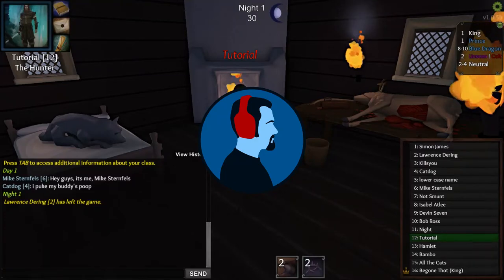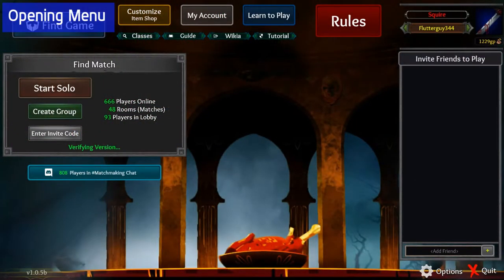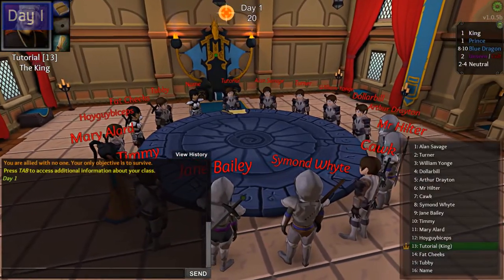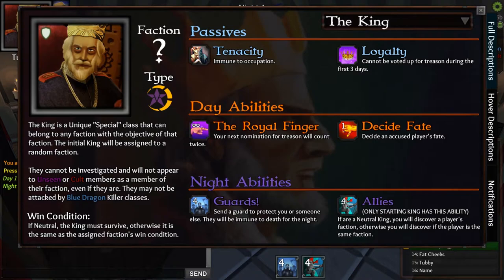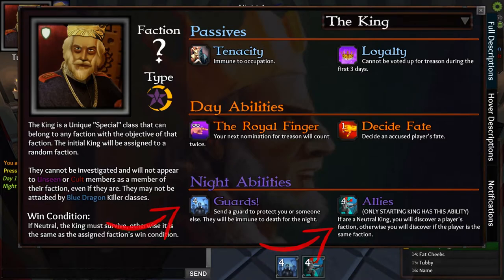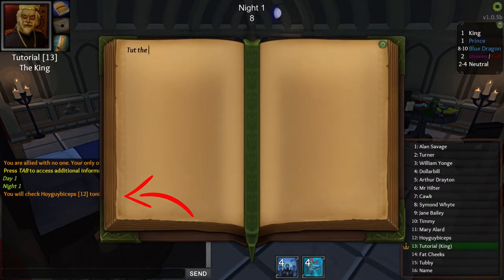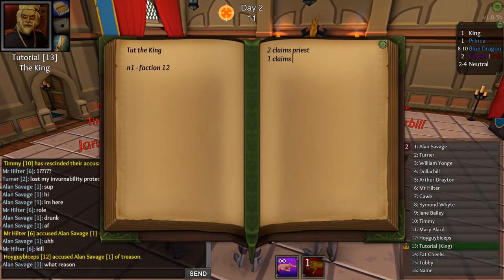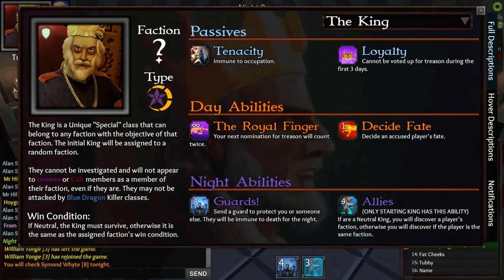Throne of Lies Intro Tutorial | A Game of Deception!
Please note this is a redo to fix the previous video that had 20 minutes of dead air. Hopefully it is easier to watch the full 7 minute video.

Throne of Lies is a new game recently released on Steam that I am enjoying immensely. I figured a short video would help out new people that are just start the game so here is my attempt :)